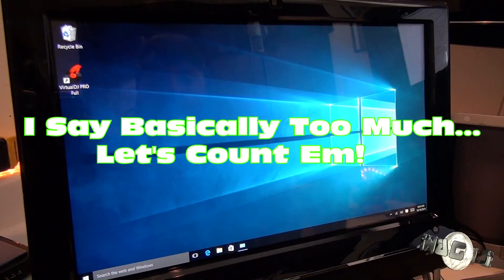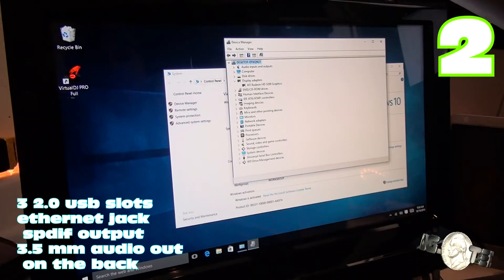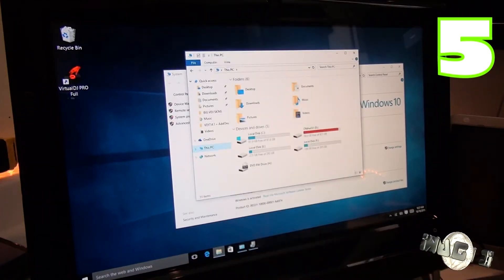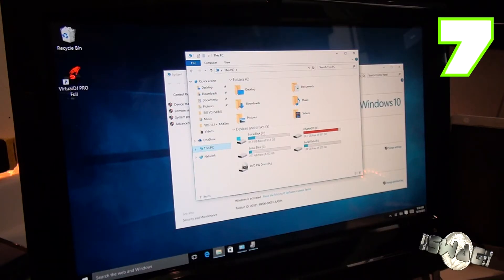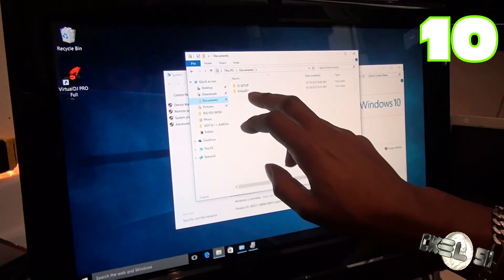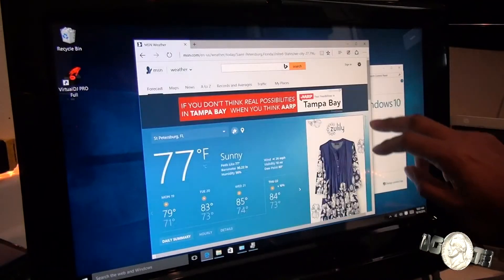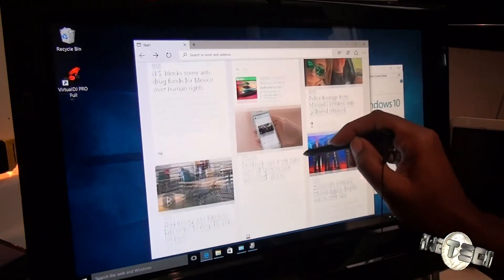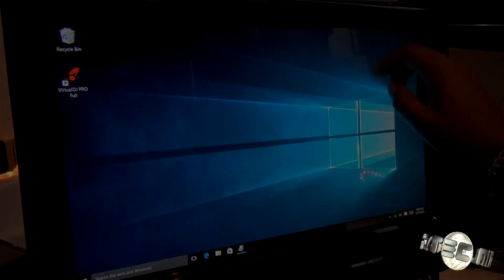HP TouchSmart 300 Re-Review Windows 10 (Incredible Machine) 2015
Old Hardware 4 New Software Series
Absolute Amazement at this machine and how it runs Windows 10.
So incredibly smooth and just fun to use. If you Have One Of These
Do Not Let It Go!!!